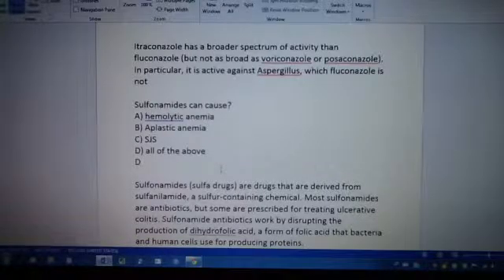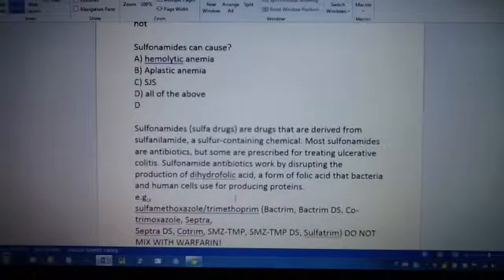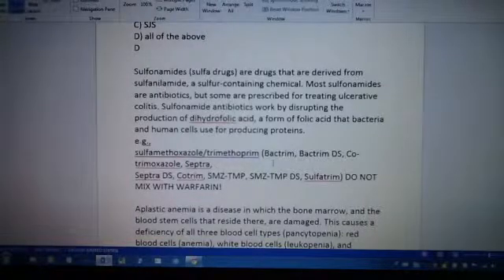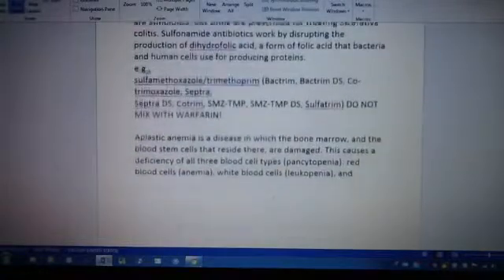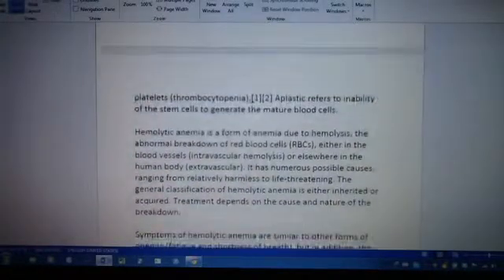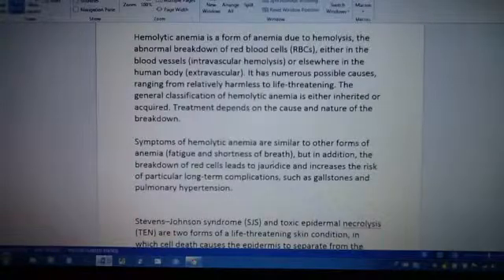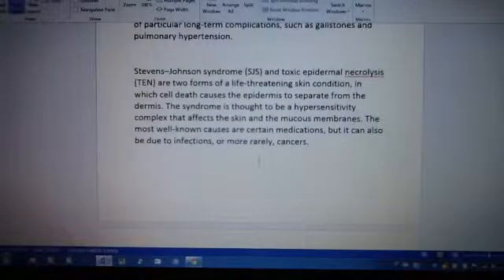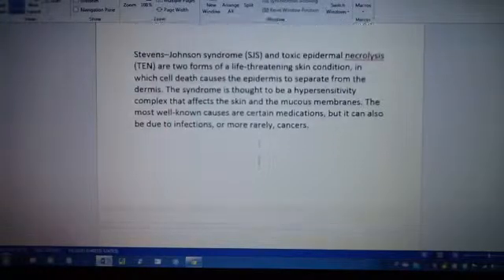Mcqs for cancer drugs, hormone drugs, cv drugs, antimicrobials etc part 5